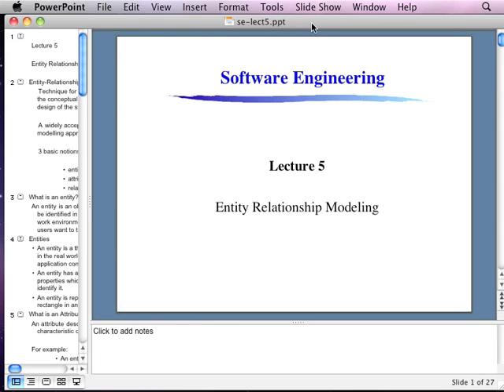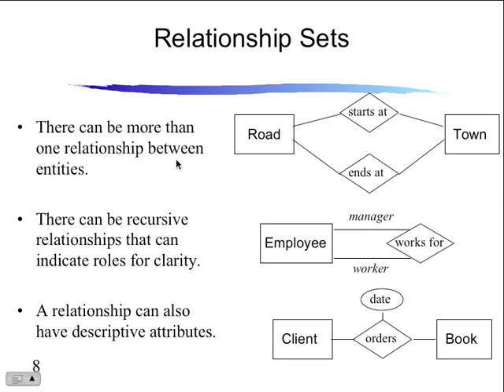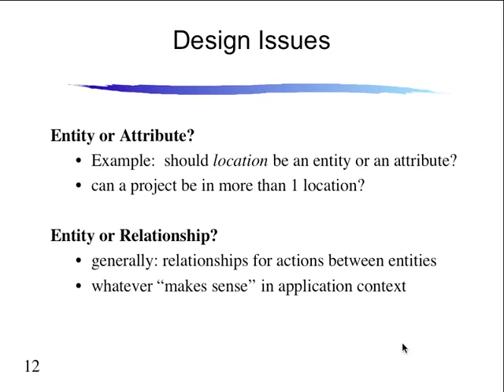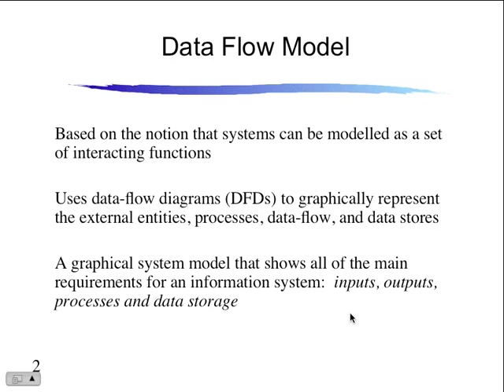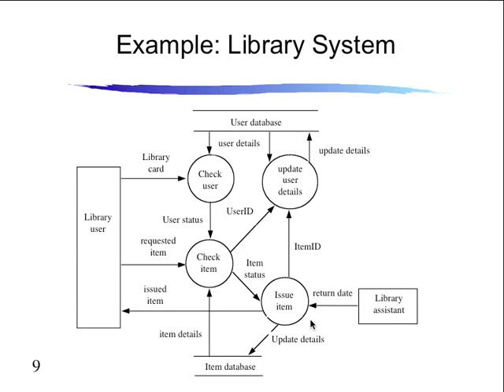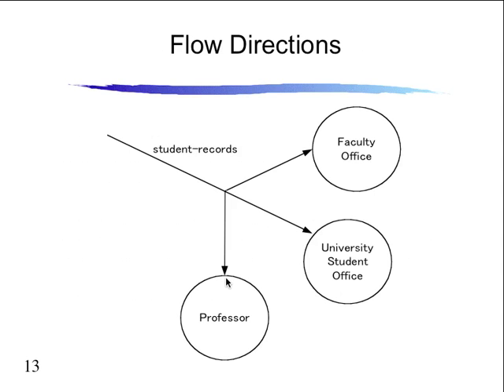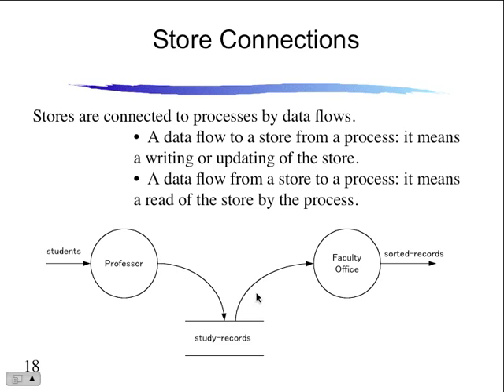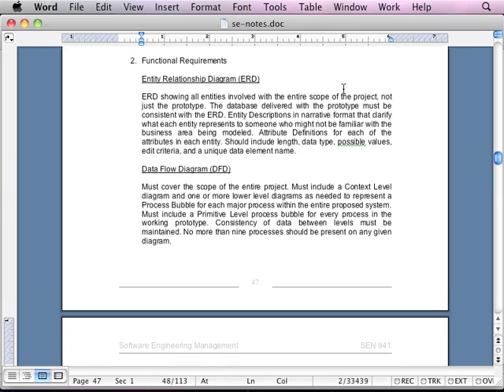Software Enginnering Live Class - Lecture 4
This lecture covers lectures 4 and 5. The concepts of ERD "Entity Relationship Diagrams" and DFD "Data Flow Diagrams" are described.